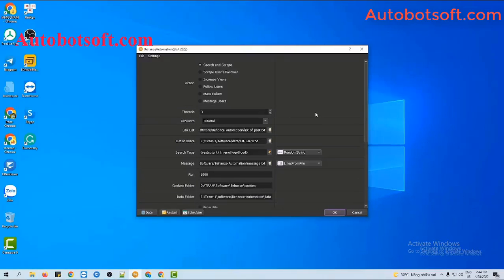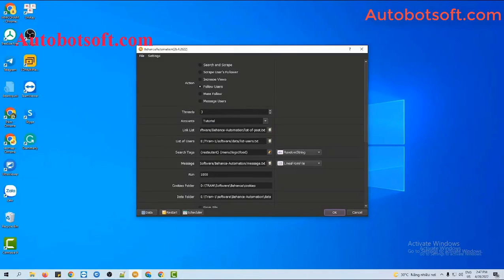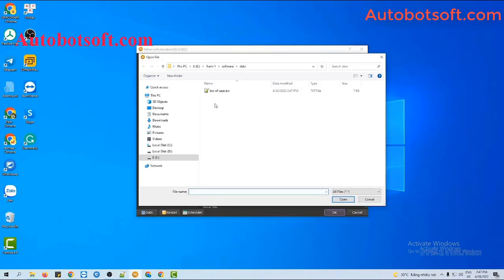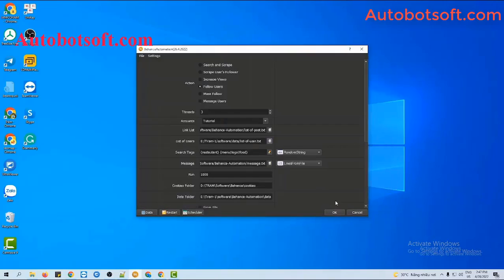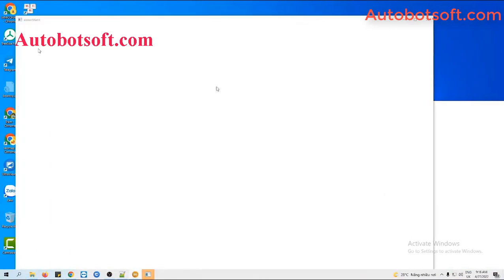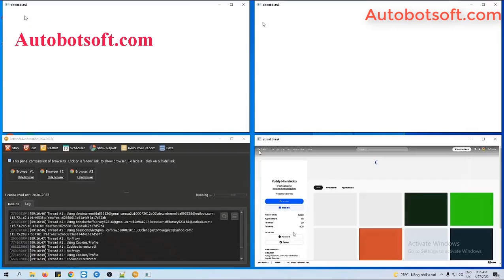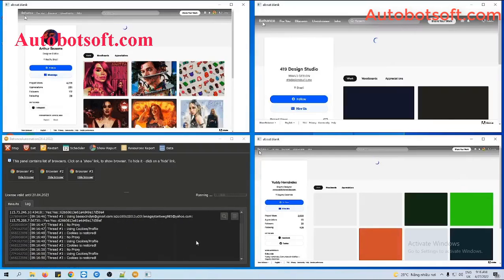Auto follow List of users on Behance - Behance automation - Mass follow users on Behance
Outstanding Features of Behance Marketing Tool
Manage unlimited Behance accounts
Boost Behance views / Followers / message.
Support cookies/Profile so that the bot doesn’t have to log in to acxcount for the next time. The bot will login to each ccount one time to store cookies and profiles. For the next time, it will automatically load cookies or profile to run.
Can connect to HTTP proxies or Dcom 3G
Support with various threads
It is easy to use with simple setting
Frequently update